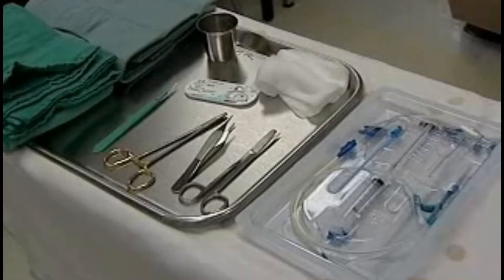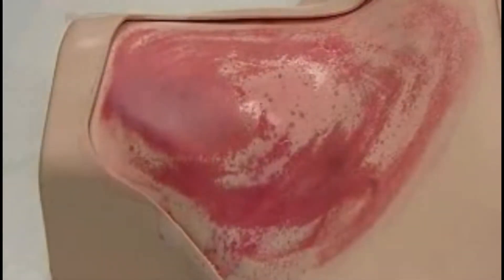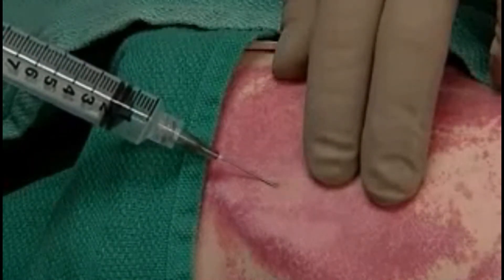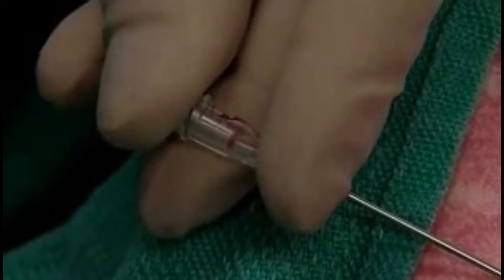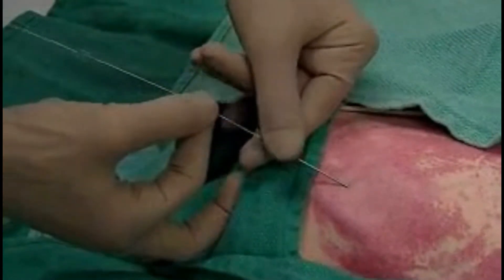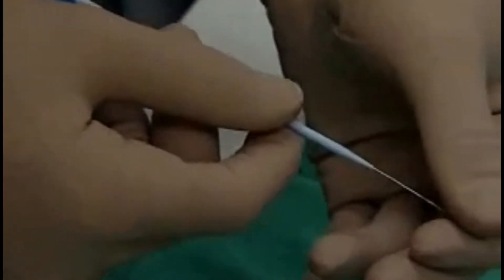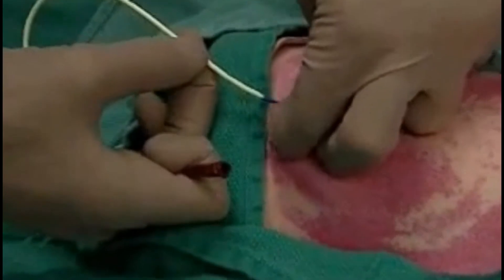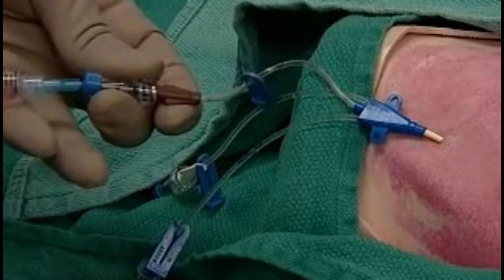Central Line Training on Mannequin – Educational Guide (step by Step)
Central venous catheterization (CVC) is a critical procedure used in ICU, emergency, and surgical settings. This video provides a step-by-step guide to central line placement, covering indications, equipment, techniques, and safety tips. Whether you're a medical student, resident, or healthcare professional, this tutorial will help you master central venous access with confidence.

follow @ecgkid

Topics Covered:
✅ What is central venous catheterization?
✅ Indications & contraindications
✅ Step-by-step insertion technique
✅ Internal jugular, subclavian, and femoral approaches
✅ Complications & troubleshooting

📌 Medical students & residents
📌 ICU & emergency medicine doctors
📌 Anesthesiologists & surgeons
📌 Nurses & critical care professionals

ECGKid is your go-to source for high-quality medical education, simplifying complex procedures like CVC insertion, mechanical ventilation, and ECG interpretation. Enroll in our courses to boost your skills and confidence!